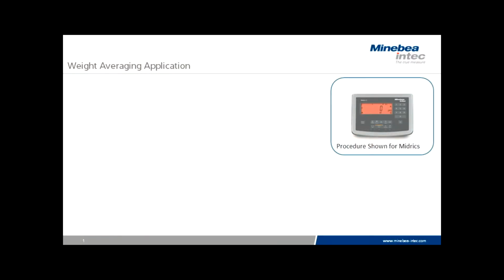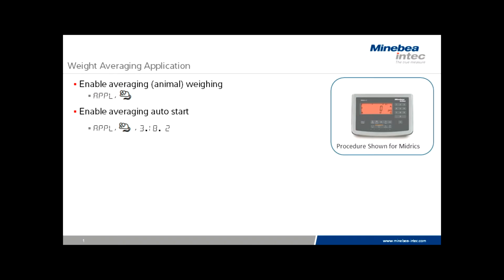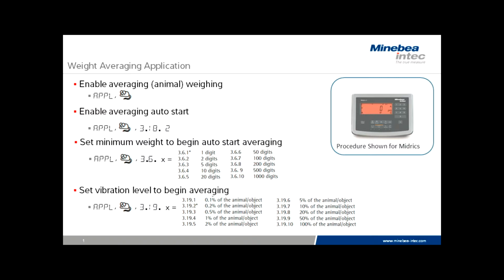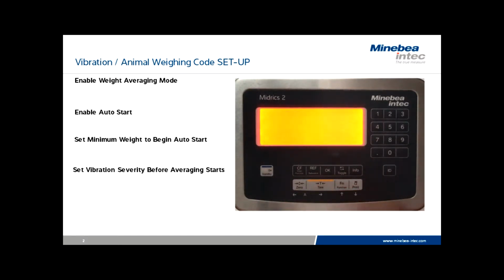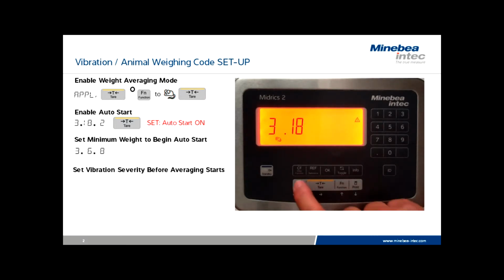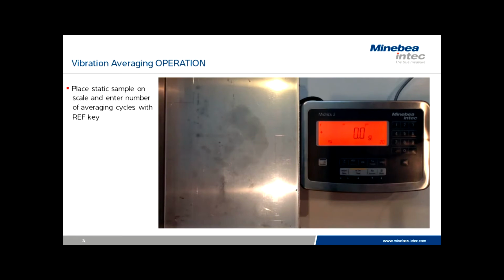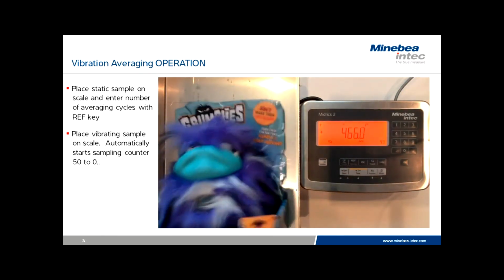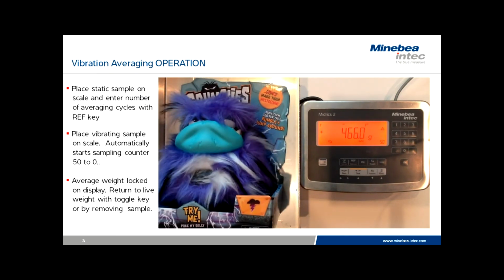How-to: Weighing average application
How-to: Use the weighing average application on a Midrics. Displaying a stable weight during stirring or mixing operations can be difficult or impossible on platform scales. Weighing live animals can be equally challenging. The weight averaging program may be a solution. Learn how to set-up, operate and evaluate weight results using the “animal weighing” application included with many Minebea Intec products.